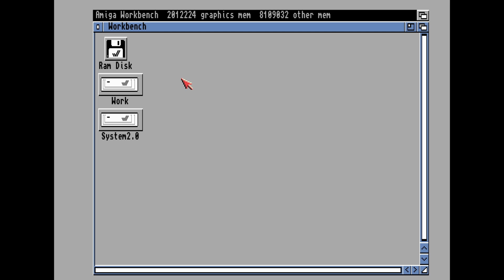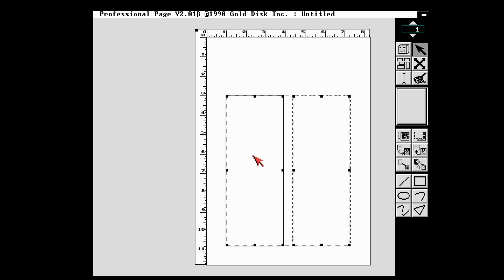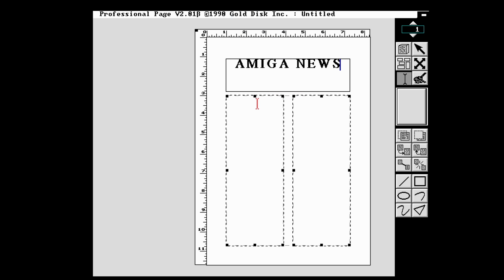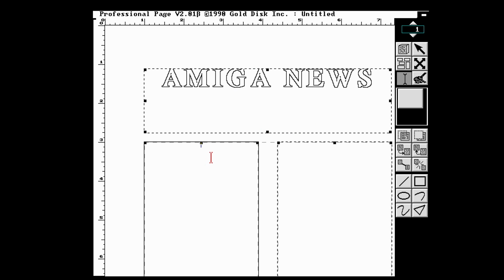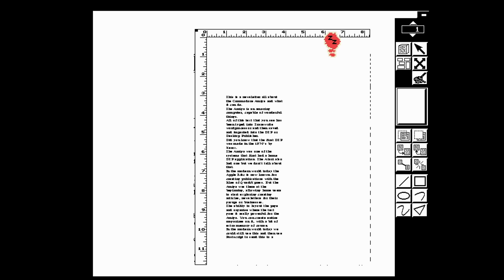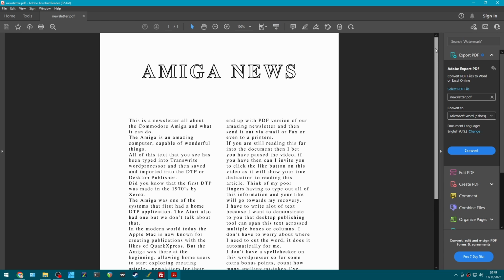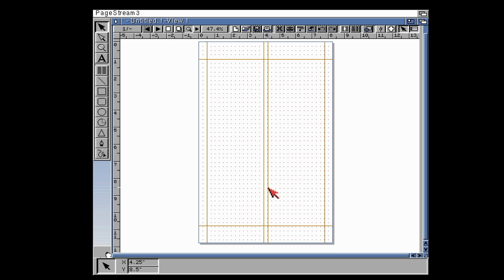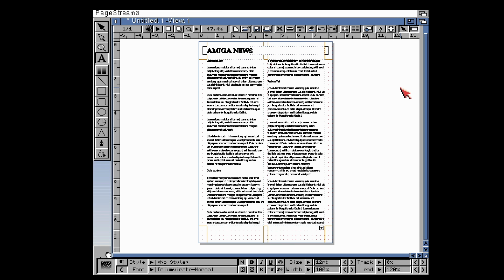Desktop Publishing (DTP) on the Amiga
I look at Professional Page and Pagestream Desktop Publishing (DTP) software for the Commodore Amiga.
Used for creating newsletter, magazines, flyers.